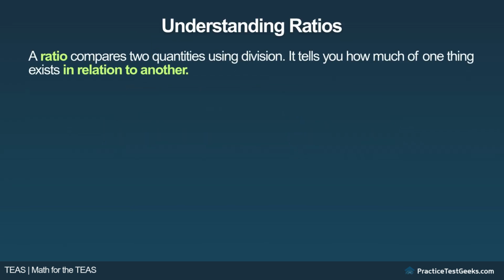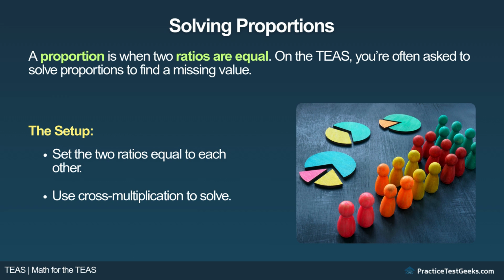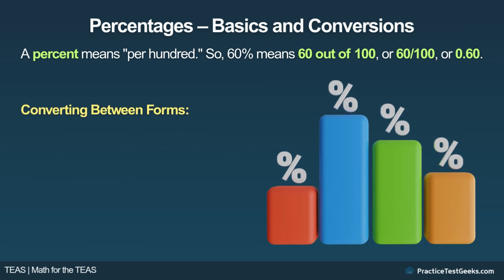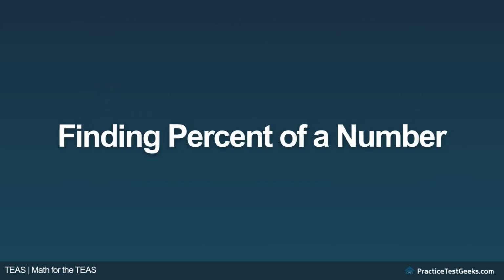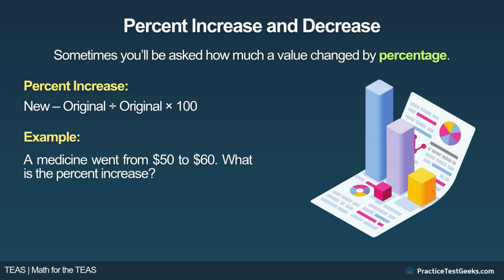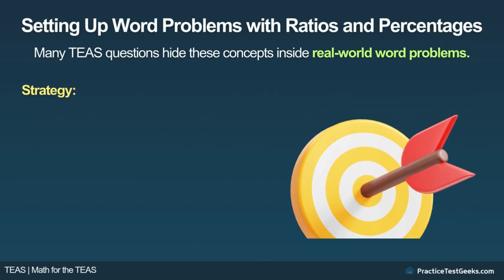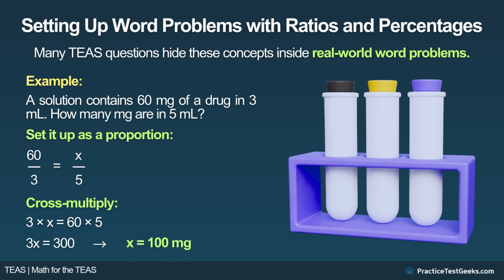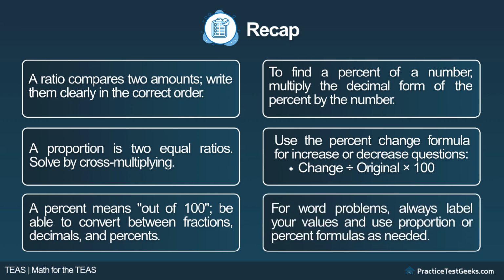TEAS Practice Test 2026 Test of Essential Academic Skills - Full Course Ratios Proportions Guide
00:00 TEAS Ratios, Proportions & Percentages Math Basics Explained
00:24 TEAS Understanding Ratios in Math with Simple Examples
02:20 TEAS Percentages Basics – How to Convert Fractions & Decimals
03:34 TEAS How to Find the Percent of a Number Step-by-Step
05:23 TEAS Solving Word Problems with Ratios, Proportions & Percentages
06:55 TEAS Math Review – Ratios, Proportions & Percentages Recap